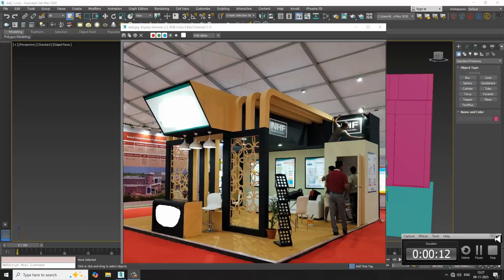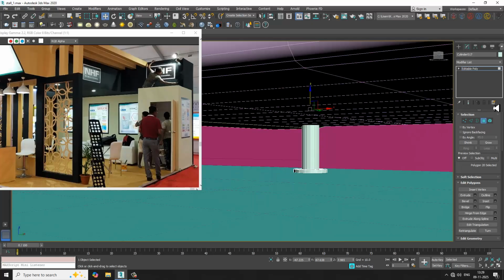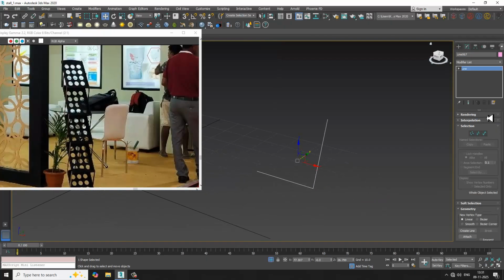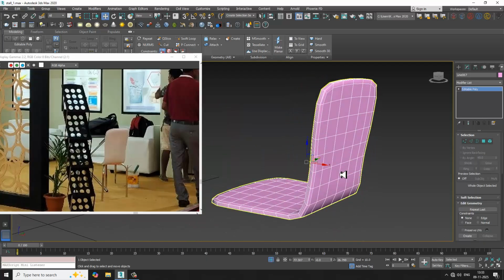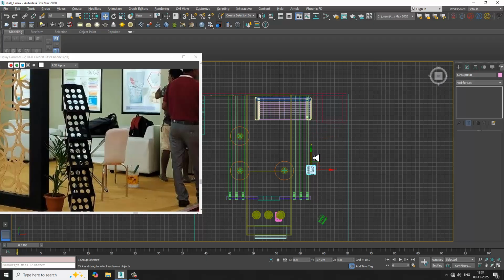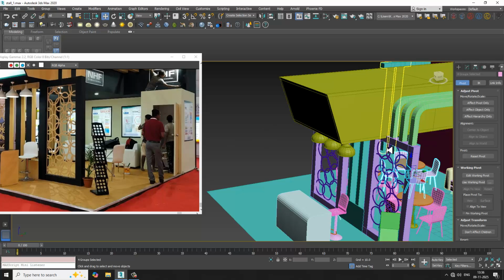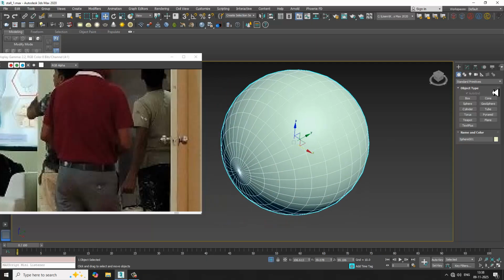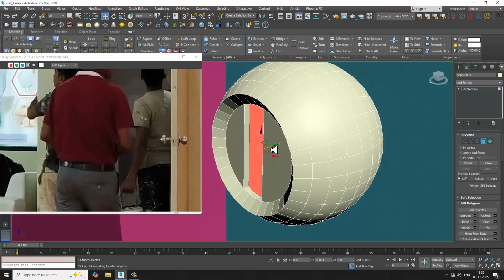How to Model an Exhibition Stall in 3ds Max | Complete 3D Modeling Tutorial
Welcome to this complete 3D Modeling Exhibition Stall Tutorial in 3ds Max!
In this step-by-step guide, you will learn how to model a modern and realistic exhibition stall / expo booth from scratch using Autodesk 3ds Max. Whether you are a beginner or improving your architectural visualization skills, this tutorial will help you understand the full workflow used in professional event and expo design.

What you will learn in this video: • Blocking the basic shapes of the stall
* Modeling walls, counters & furniture
* Creating decorative elements & design features
* Organizing the scene with layers & modifiers
* Tips for clean topology & accurate scale
* Preparing the model for texturing and rendering

Working with Lathe Modifier